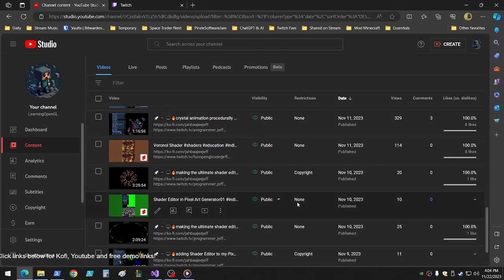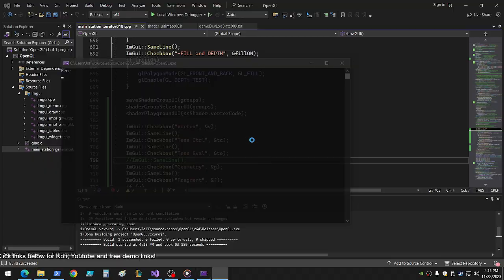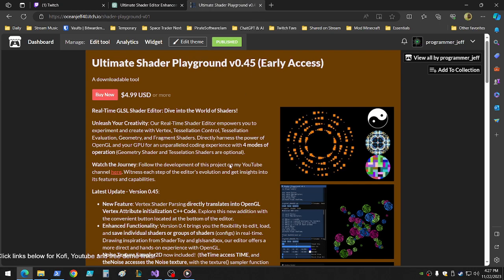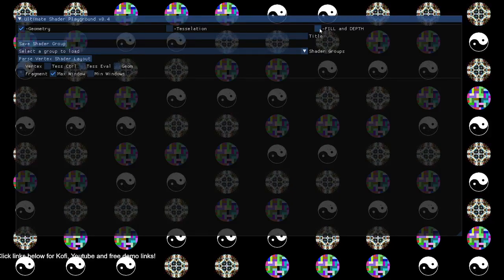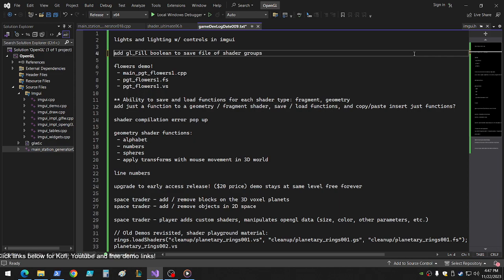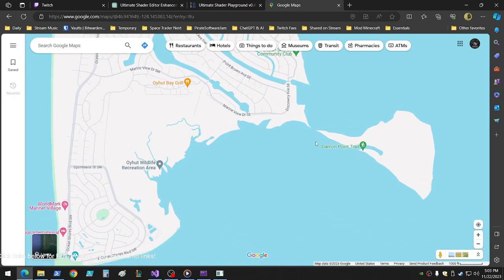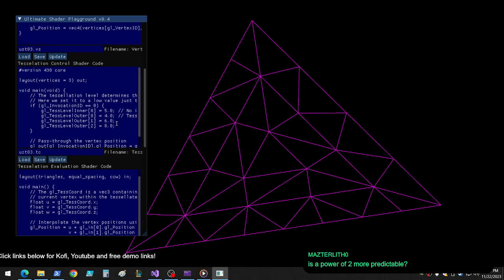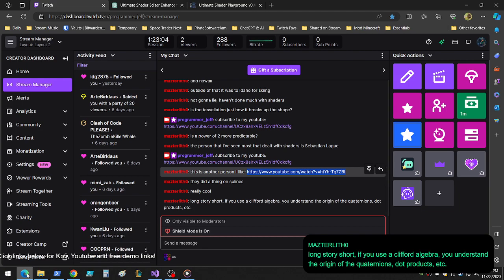🌐Ultimate Shader Playground - GUI Polishing update!🌈✨Game Dev C++ OpenGL ChatGPT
00:00:00 Working on Shader Playground UI
01:29:40 OBS Glitch this screen until end of VOD. thanks for watching